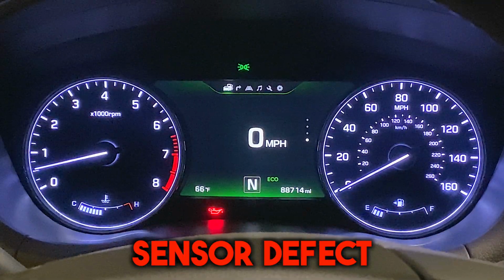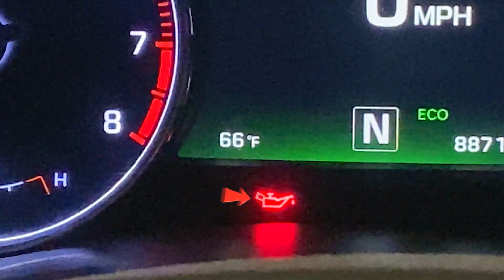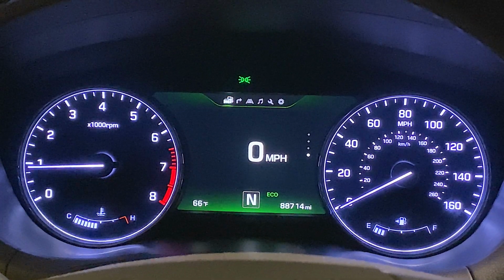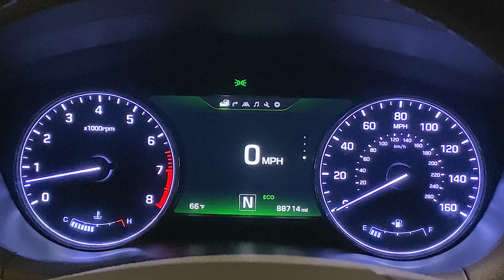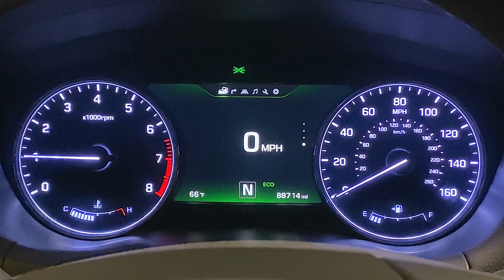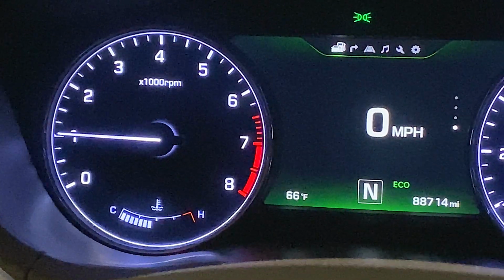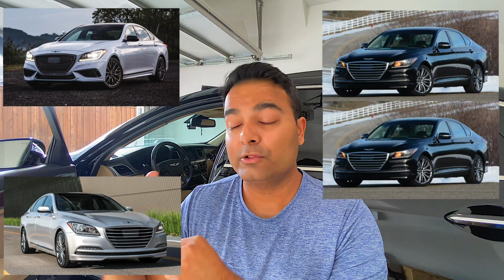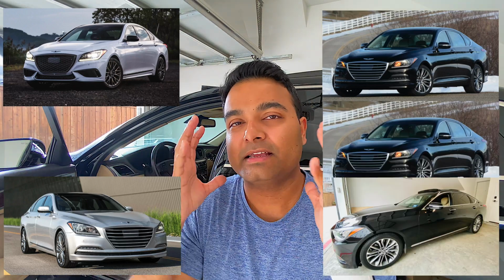Genesis G80 Oil Light PROBLEM and How to Fix it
If you have the oil light turn on your Genesis. Get ready to take out your wallet. If you have input on this issue, let us know about it.

ALL TIME Favorite CAR MODS List
Products I Have In My Car RIGHT NOW
Favorite VIDEO Making GEAR List